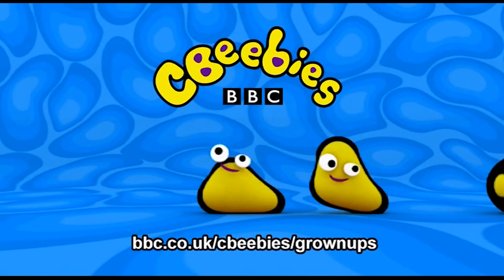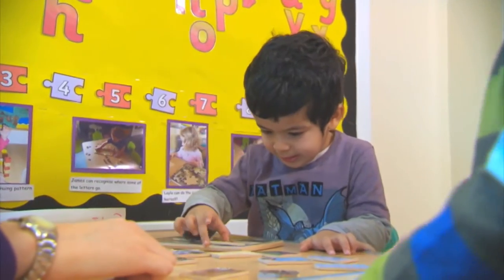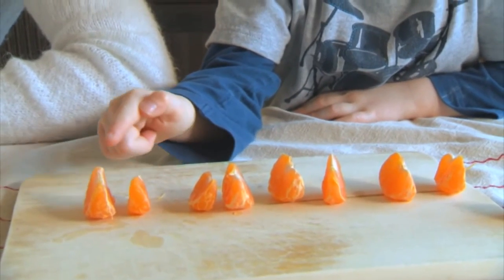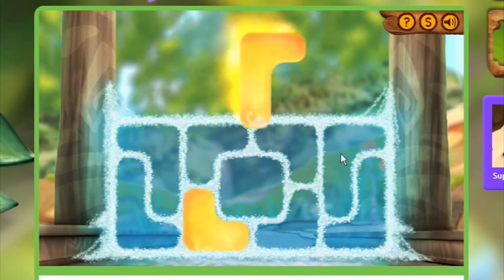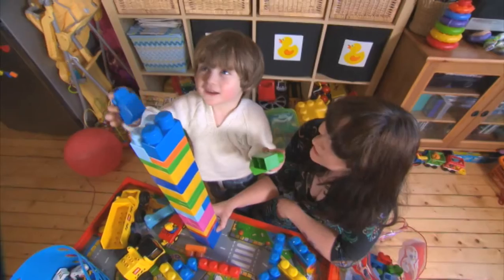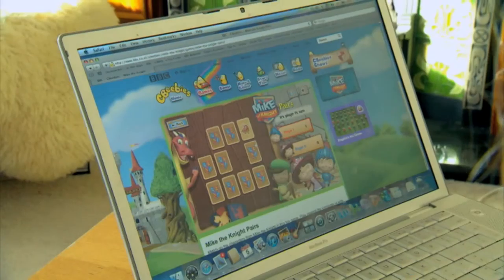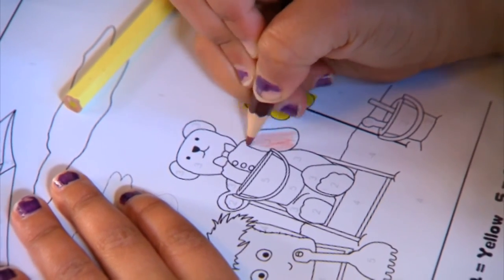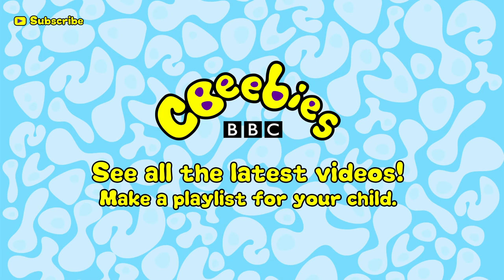CBeebies Grown-ups: Getting your little one started with maths and problem solving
Hints and tips from CBeebies Grown ups and parents on fun, practical ways to help your little one understand numbers, maths concepts and problem solving.